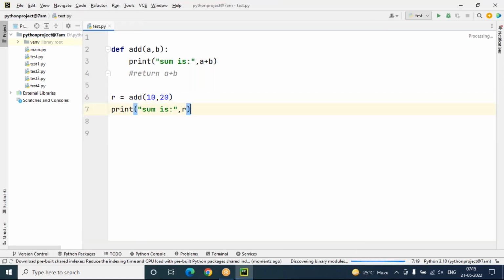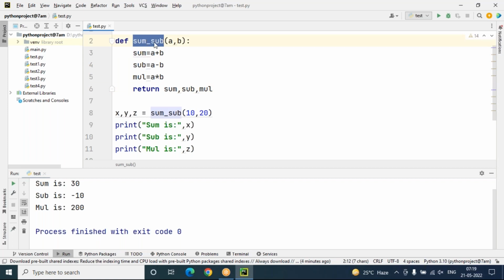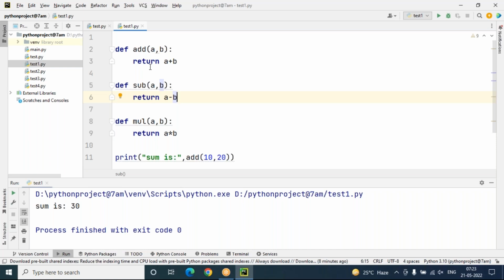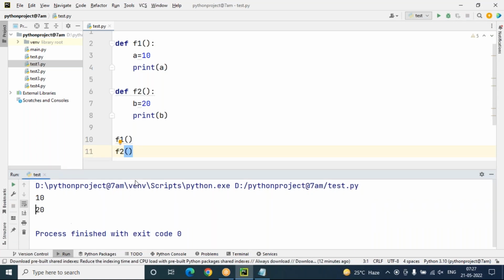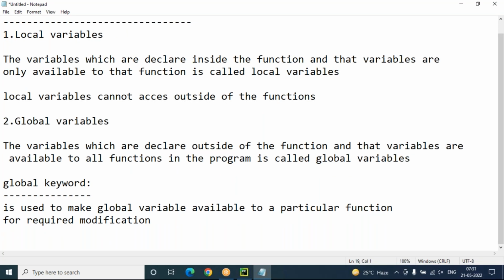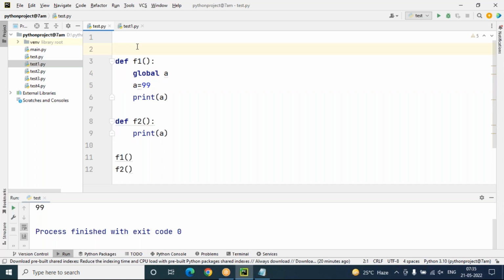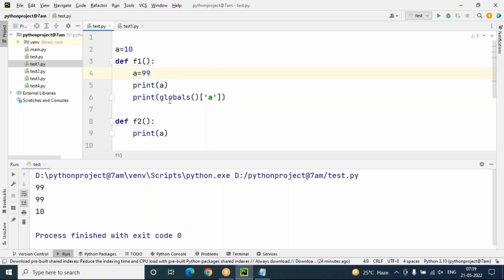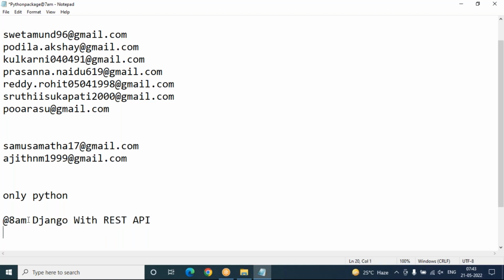Python | Class 15 | @itmediam | ITWORLD